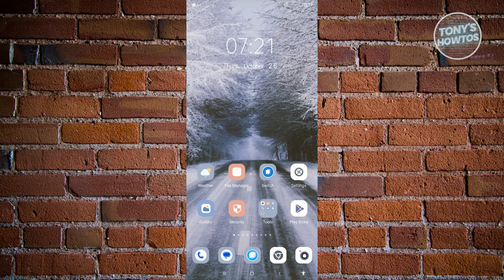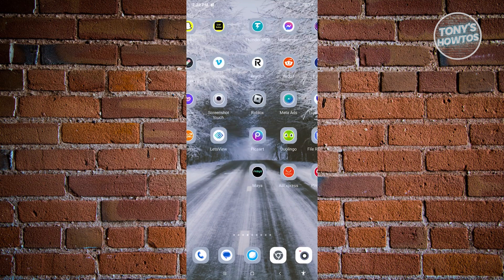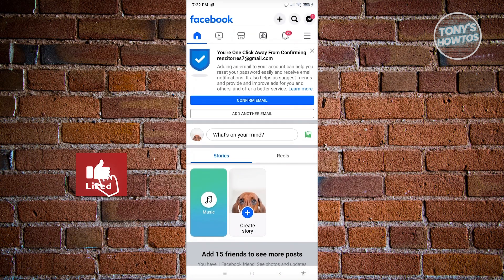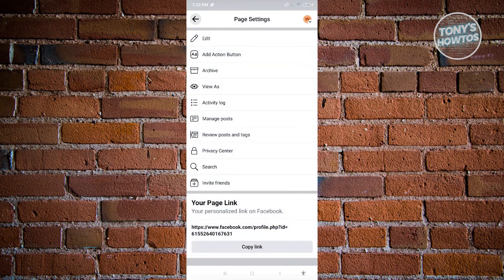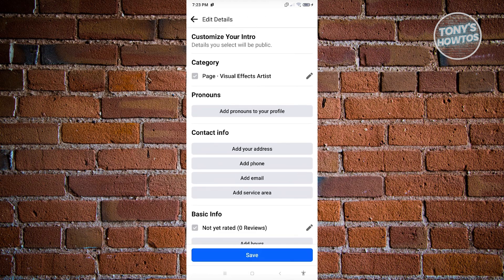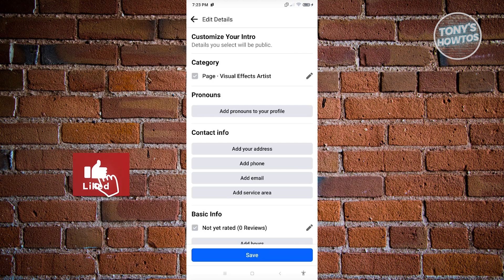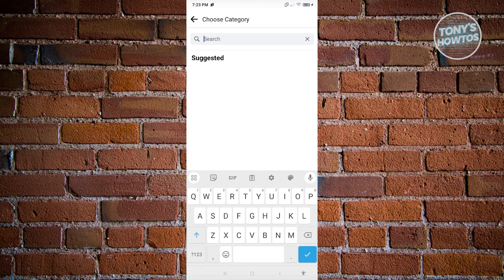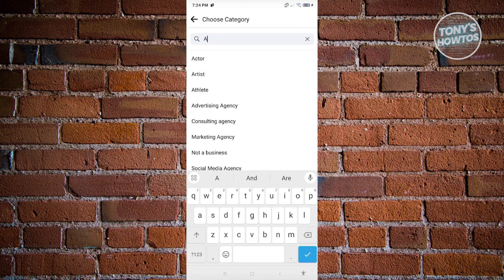How to Add Follow Button on Facebook Page (2025)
In this video I show you how to add follow button on Facebook page in 2025. The quick and easy tutorial how to activate followers option on Facebook. Do you want to know how to add follow button on Facebook profile in 2025? Yes? Great!

This is a step by step instruction on How to Add a Follow Button to Your Facebook Page. This is valid for iPhone models 8, X, XS, 11, 12, 13, 14 or higher with iOS 17, 16, 15, 14, 13, 12 and earlier. This is valid for Huawei, Samsung, Google Pixel, Xiaomi and other phones running Android version 11, 12, 13, 14. This is valid for Windows 7, 8, 10, 11. This is valid for Mac.